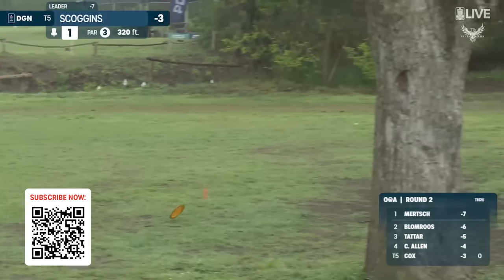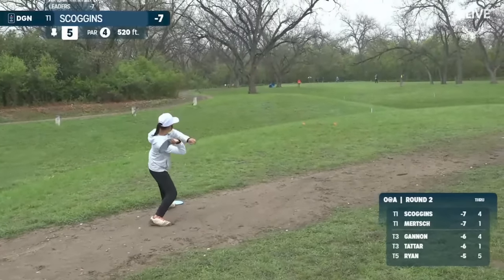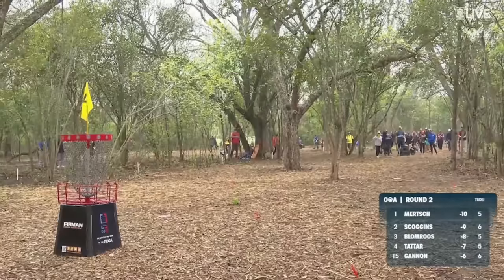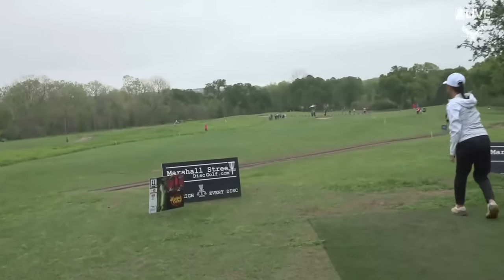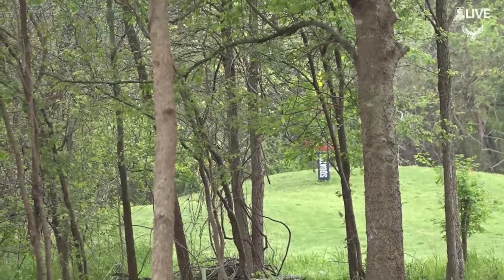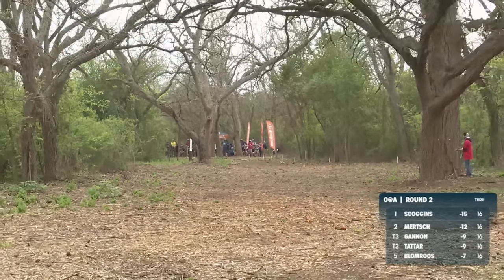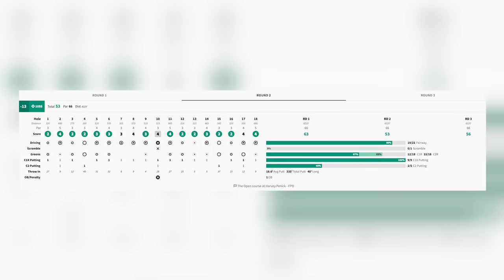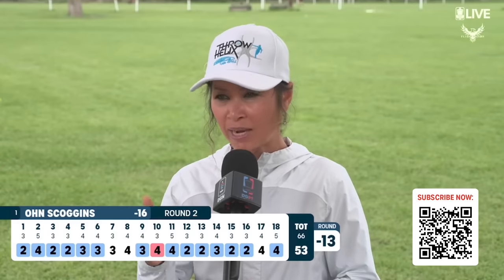Ohn Scoggins shoots HISTORIC ROUND in Austin | Round 2 Highlights, The Open at Austin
All the highlights from Ohn Scoggins' record breaking Round 2 that would eventually propel her to victory at The Open at Austin!

👀 SEE the pros in person, get tickets to a DGPT event near you ➼